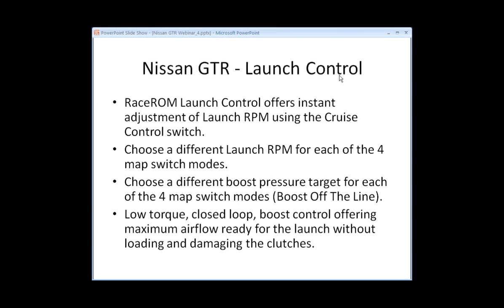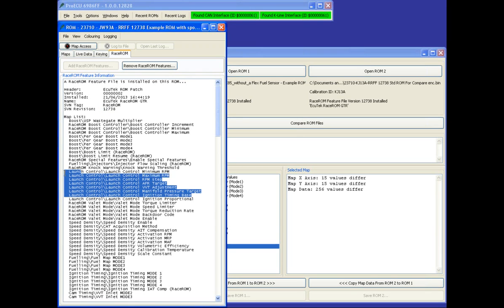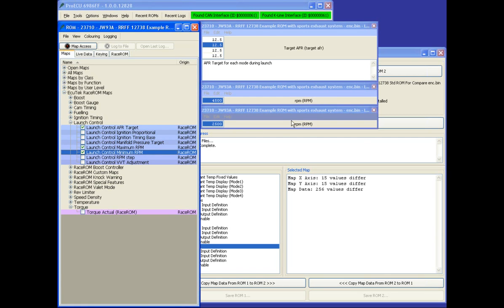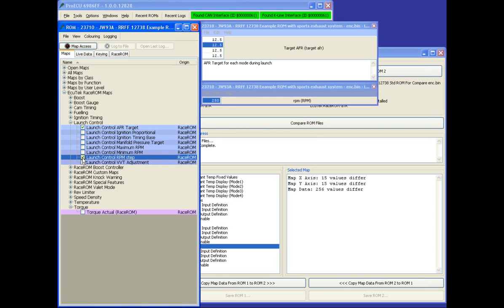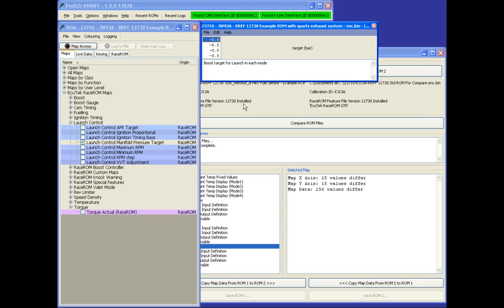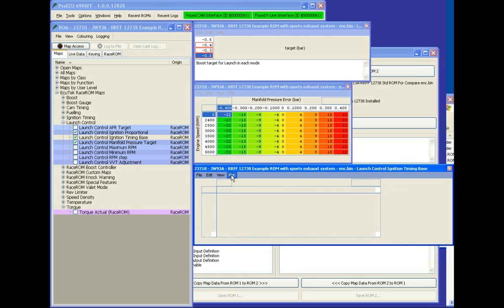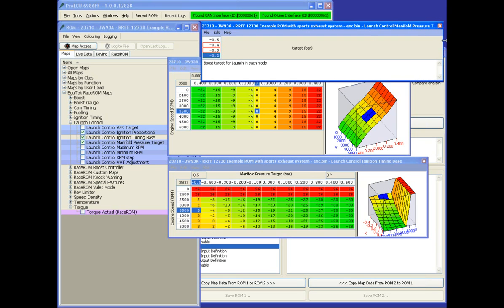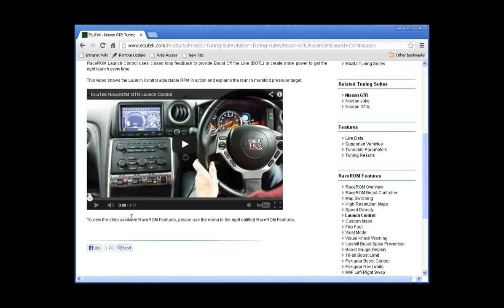EcuTek Nissan GTR Webinar - Launch Control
* RaceROM Launch Control offers instant adjustment of Launch RPM using the Cruise Control switch.
* Choose a different Launch RPM for each of the 4 map switch modes.
* Choose a different boost pressure target for each of the 4 map switch modes (Boost Off The Line).
* Low torque, closed loop, boost control offering maximum airflow ready for the launch without loading and damaging the clutches.